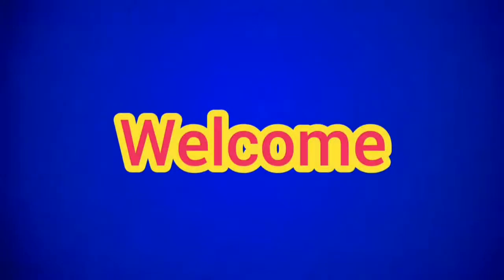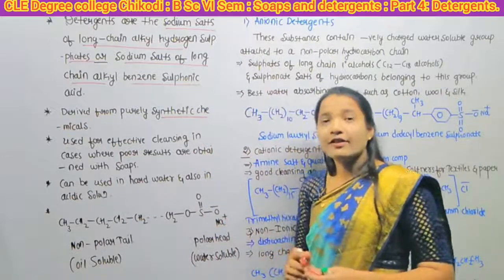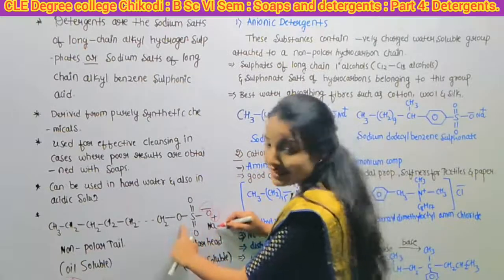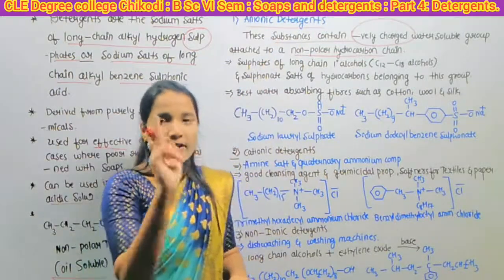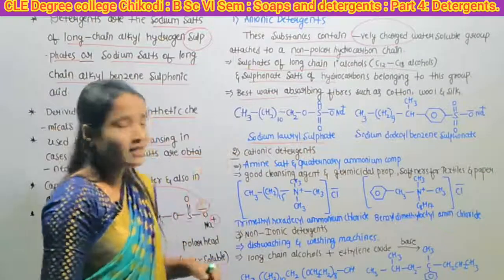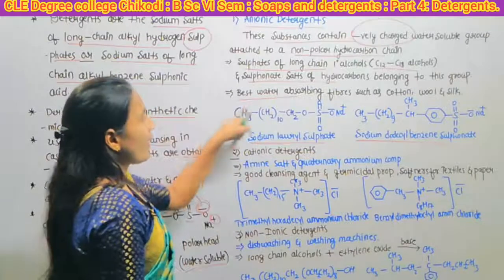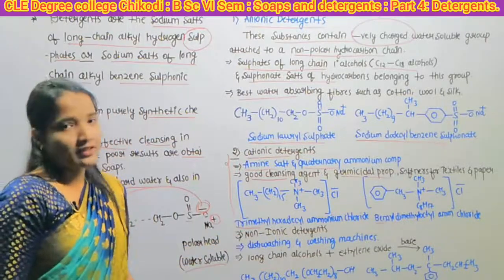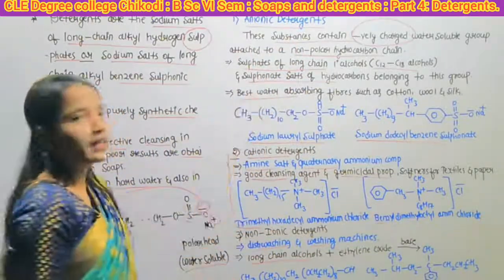B Sc VI Sem : Chemistry : Soaps and Detergents : part 4: Detergents.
Chemistry : B Sc VI Sem : Soaps and Detergents : part 4: Detergents.